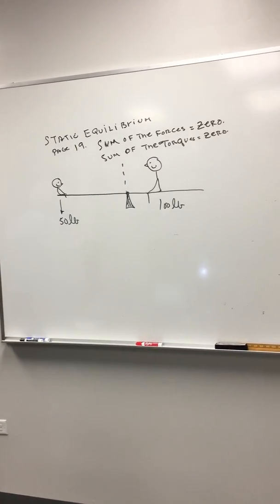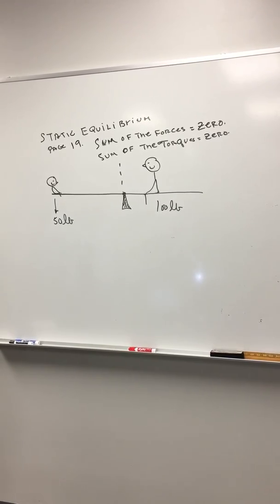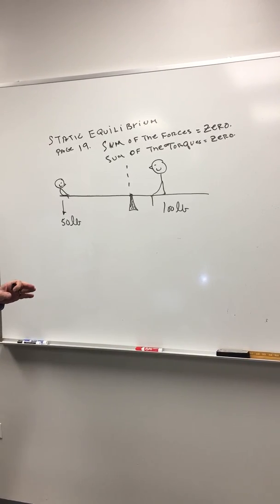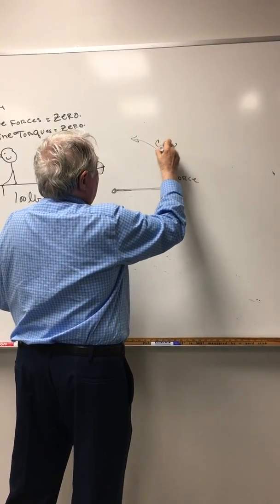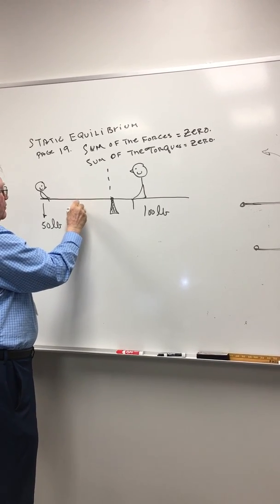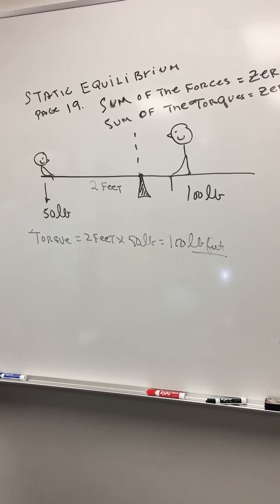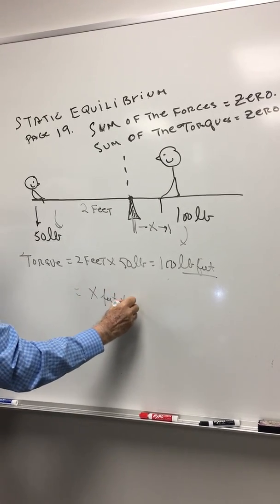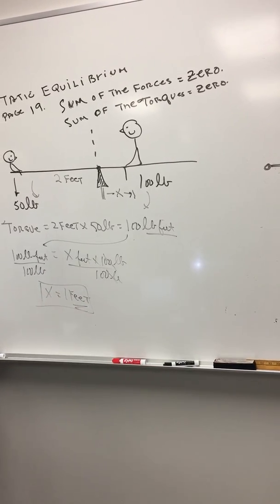Video 1 Static Equilibrium